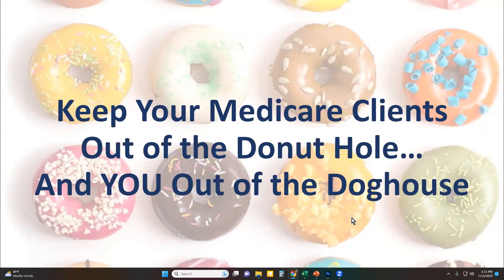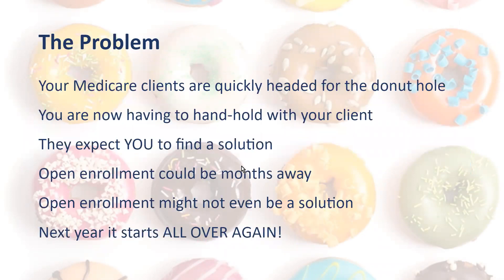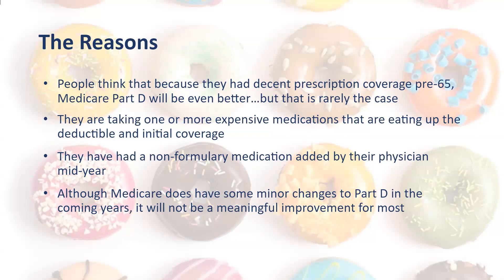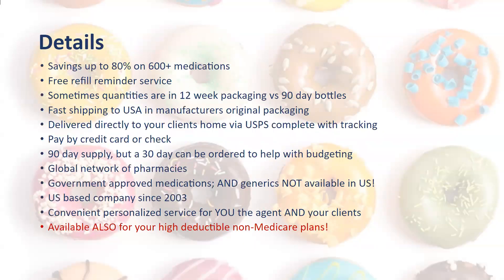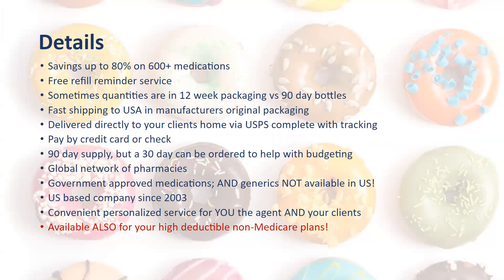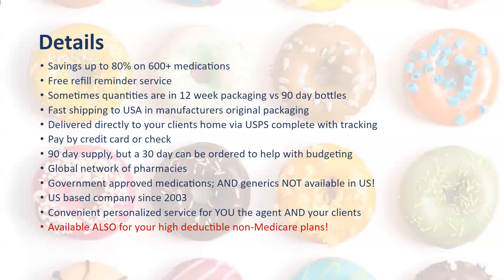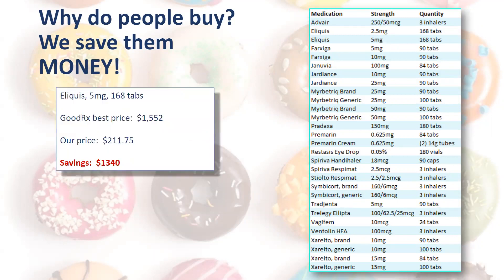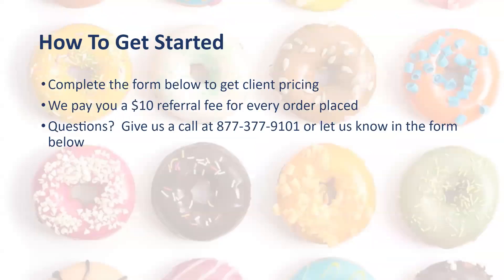Draft Medicare Agents Why Rx101 Int'l